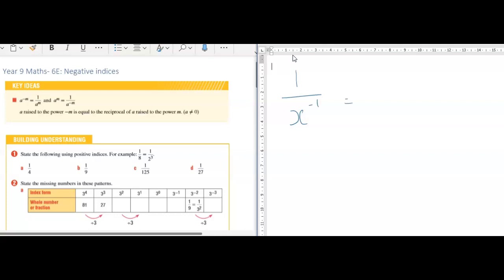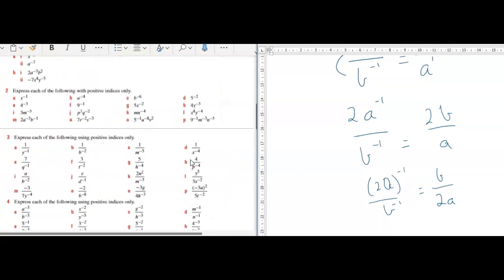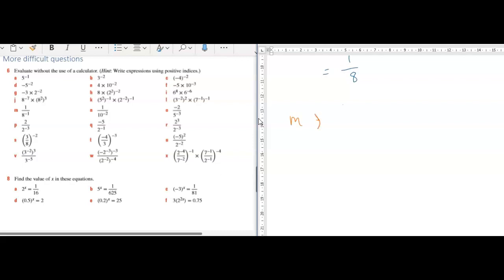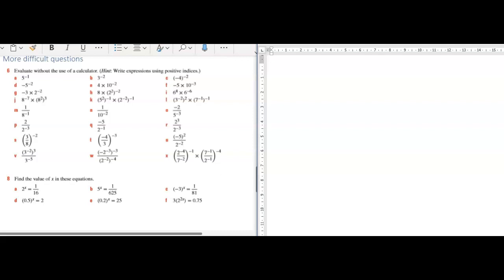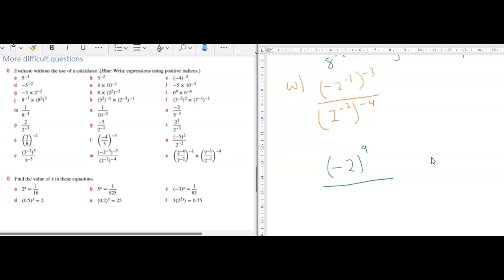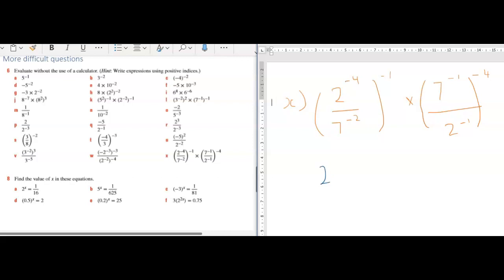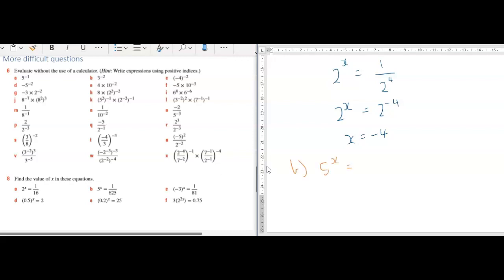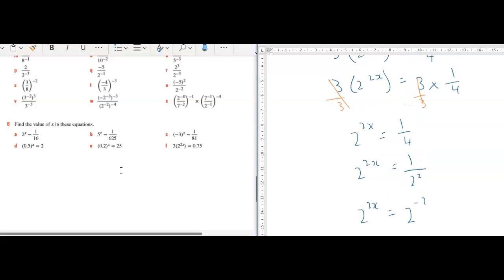Year 9 Maths_6E Difficult questions